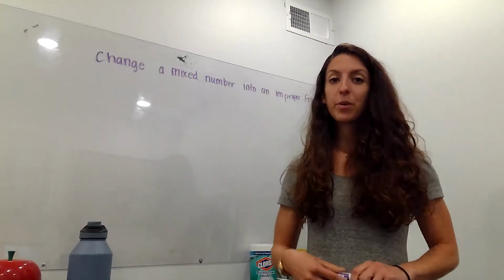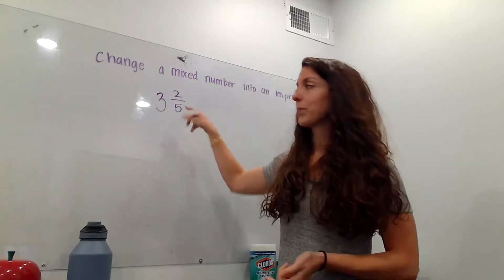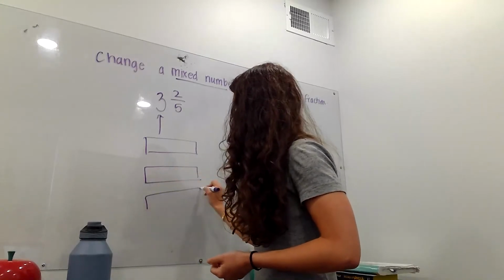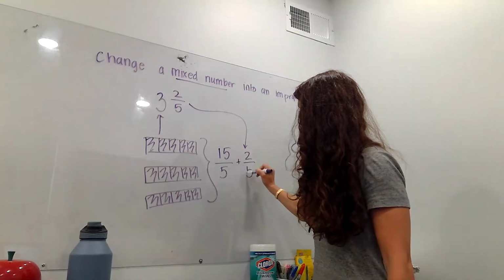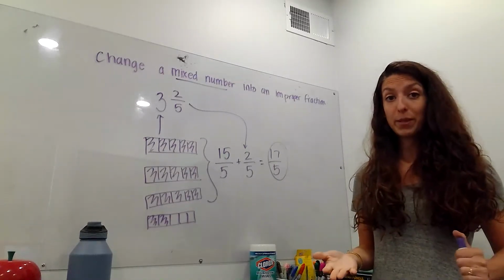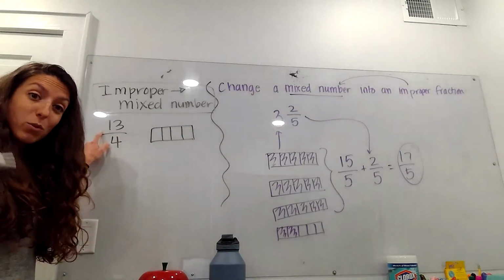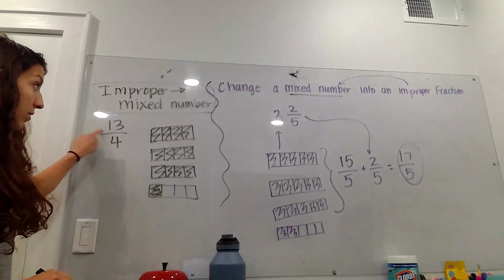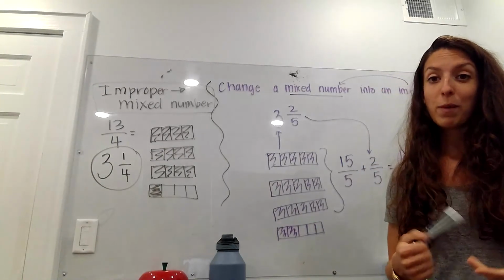Changing mixed numbers to improper fractions (and improper to mixed numbers)